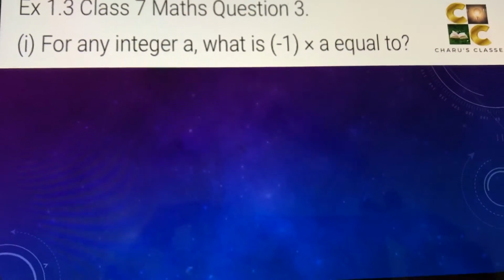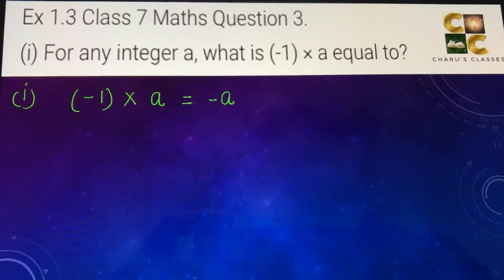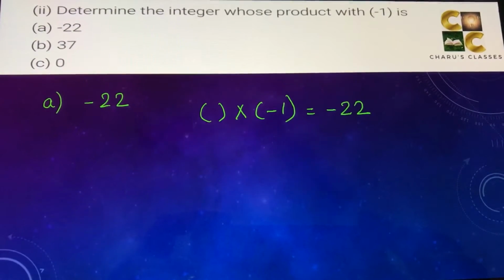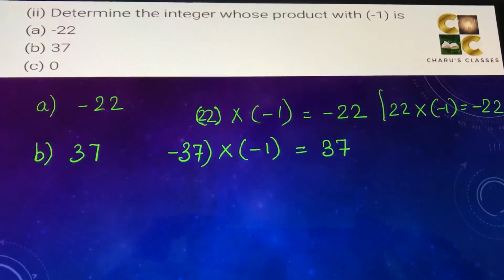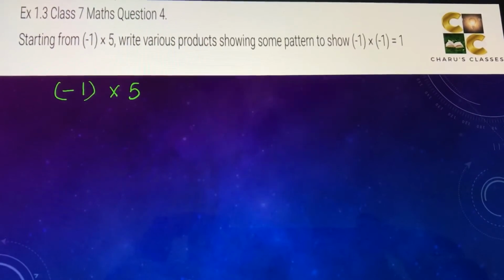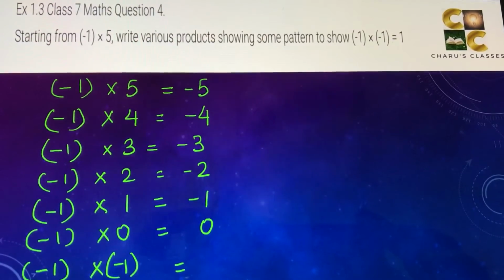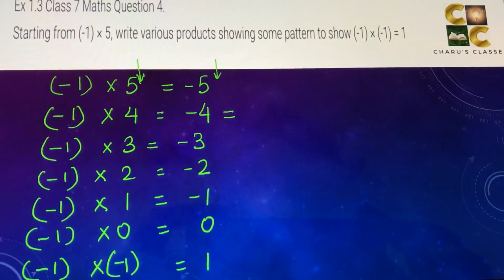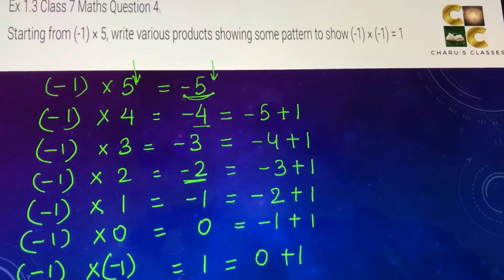Integers Exercise 1.3 Q3 Q4 |Chapter 1| Class 7 cbse (Ncert Solutions)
Integers
Exercise 1.3
Q3,Q4
Chapter 1
Class7
CBSE
(NCERT Solutions )